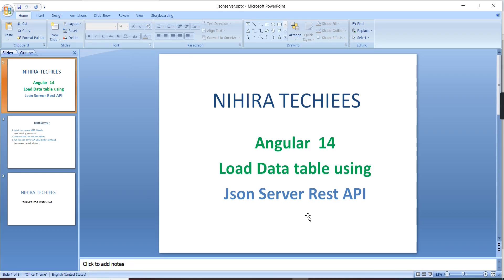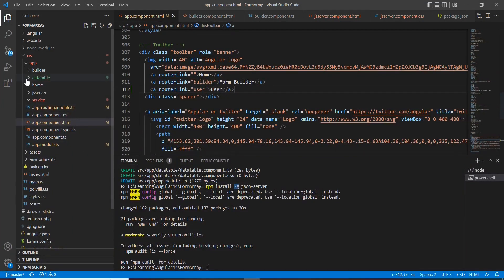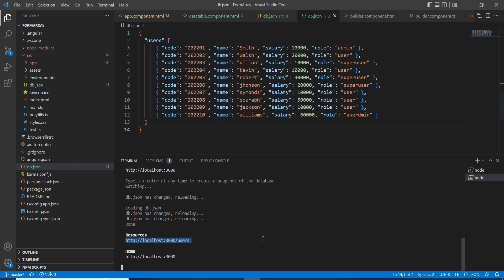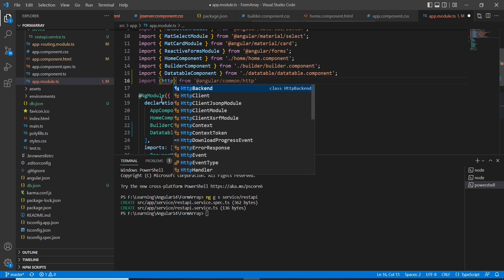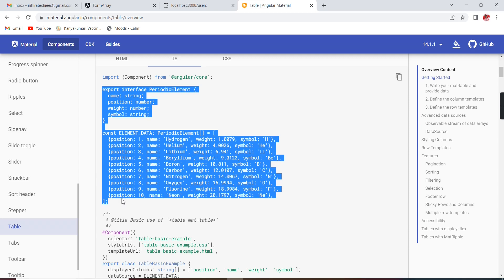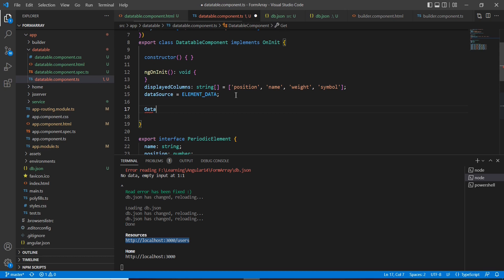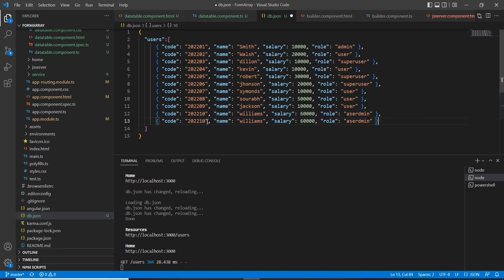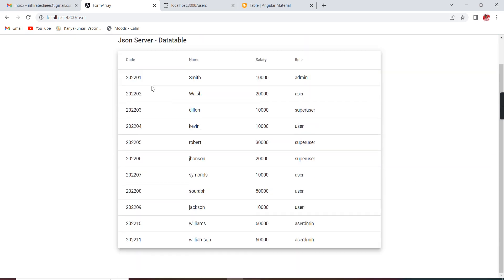JSON Server REST API in Angular 14 | load Material UI data table using JSON Server rest API data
This video explains below topics
1, configuration & setup of JSON Server rest API
2,  Populate Material UI data table using JSON Server rest API data

JSON Server Rest API Configuration steps
1, Install Json server NPM Globally
     npm install -g json-server
2, Create db.json file add the objects
3, Run the Json server API using below command
     json-server --watch db.json

Material UI Pagination , sorting & searching video link